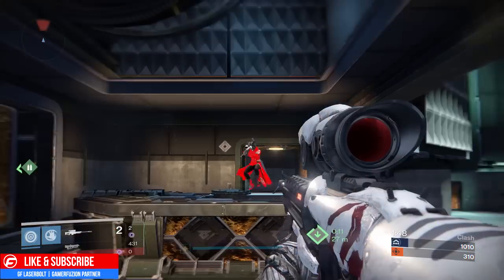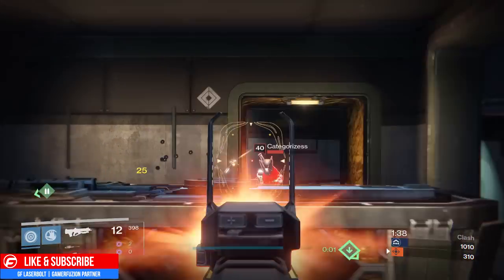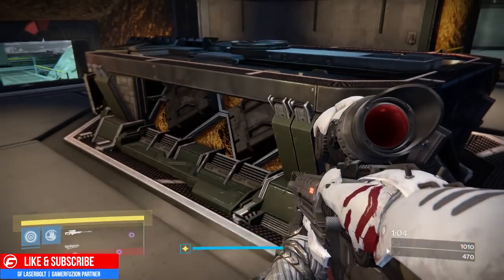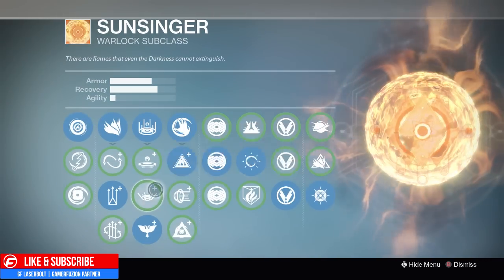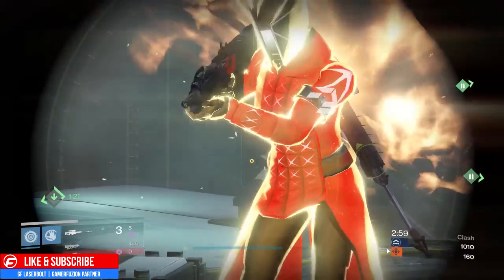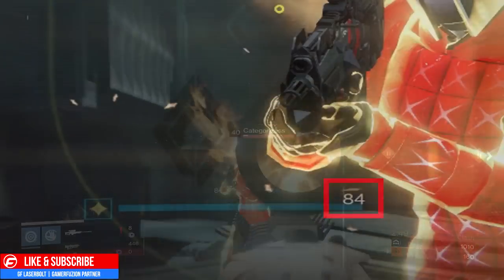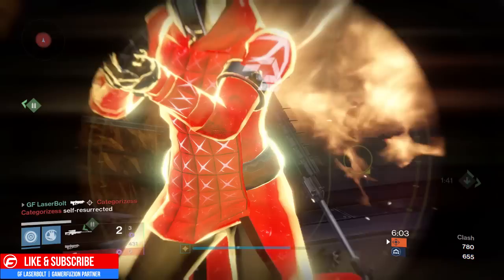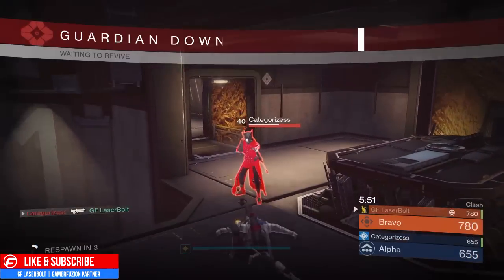Destiny How to SELFRES with RADIANT SKIN - SELF RES GLITCH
Today am going to show you how to selfres with radiant skin a old but new glitch found for a warlock.